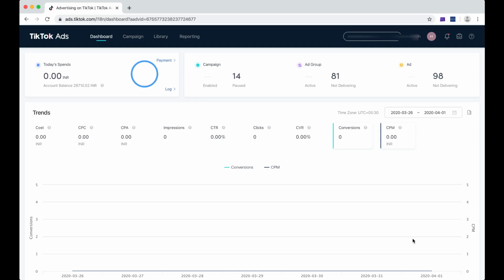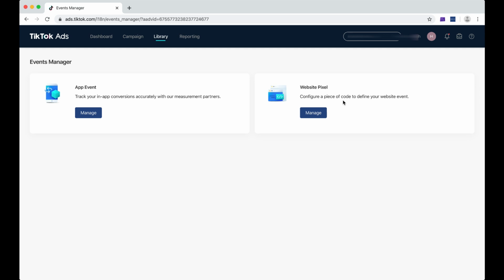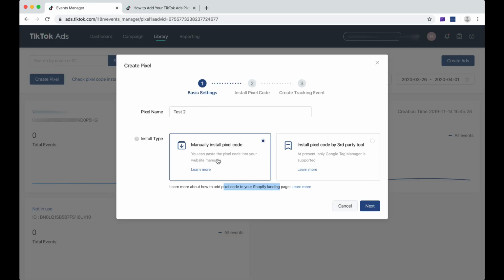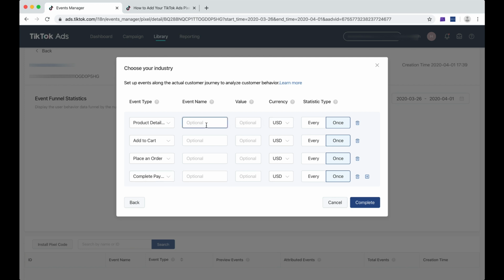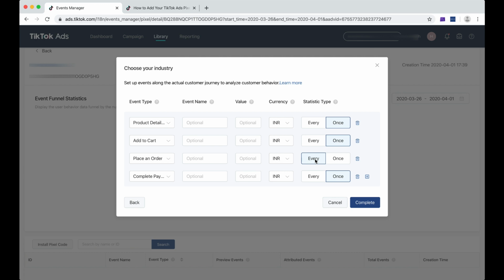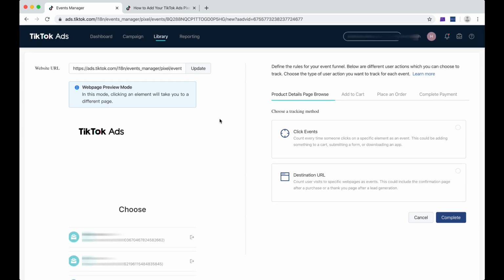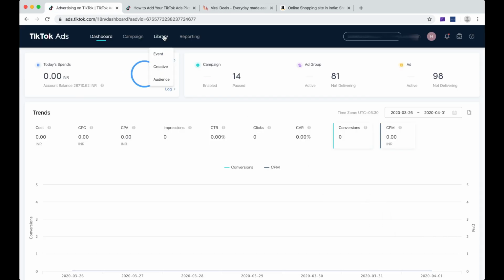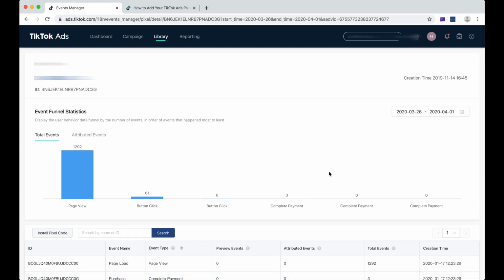4. Installing TikTok Pixel.mov